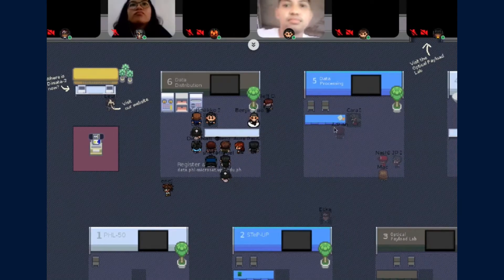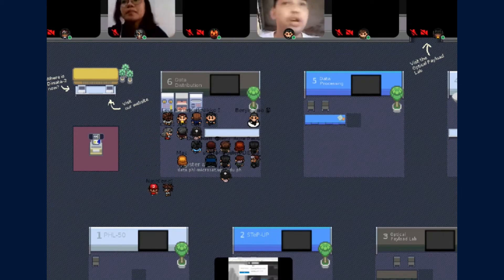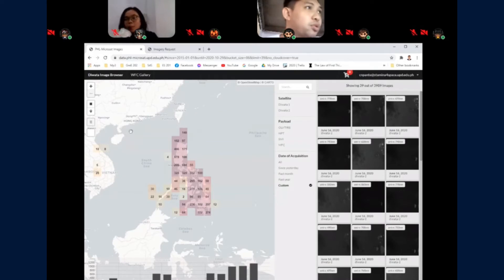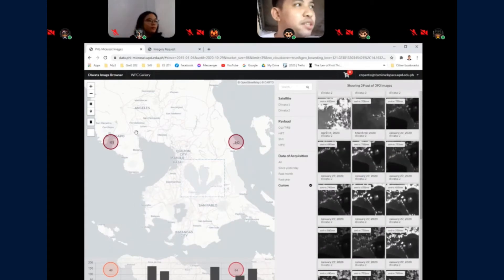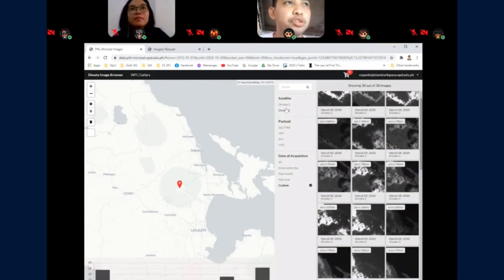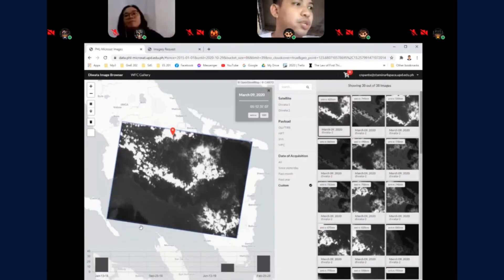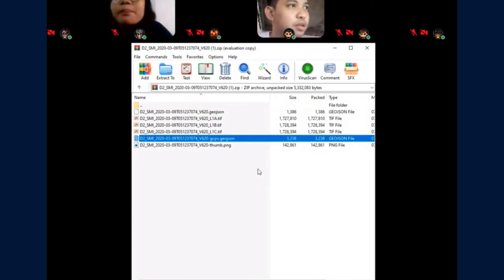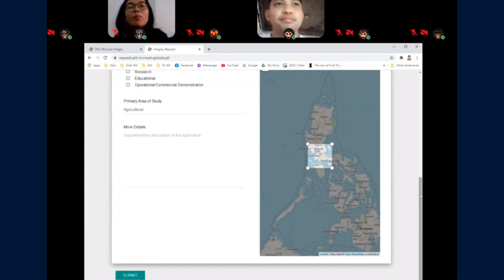Diwata-2 Live Lab (Batch 2): GRASPED (Data Distribution)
The Ground Receiving, Archiving, Science Product Development and Distribution (GRASPED) project is one of the five (5) components of STAMINA4Space.

This project aims to undertake systematic operations of the Diwata
microsatellites, and the subsequent processing, archiving and distribution of data products.